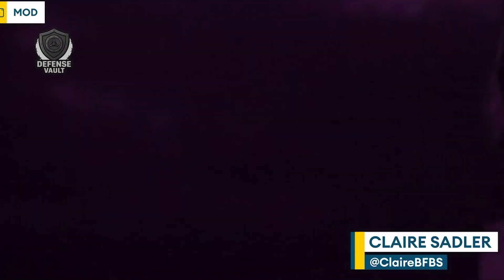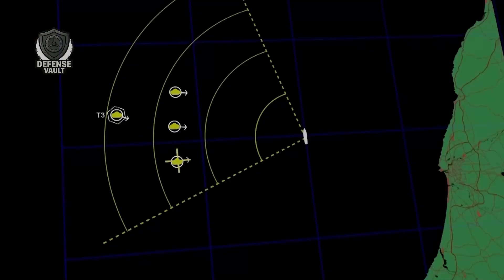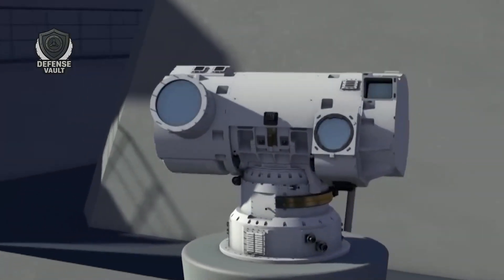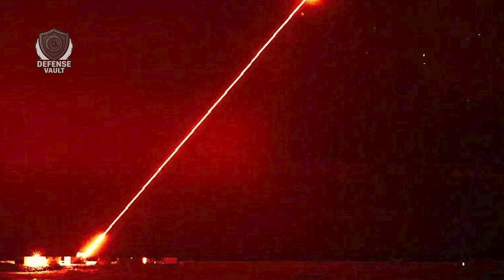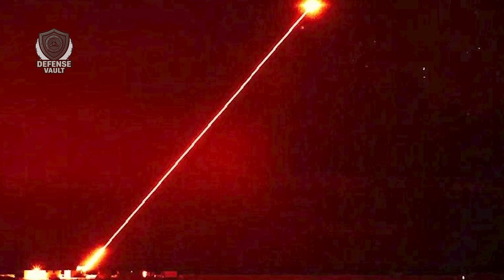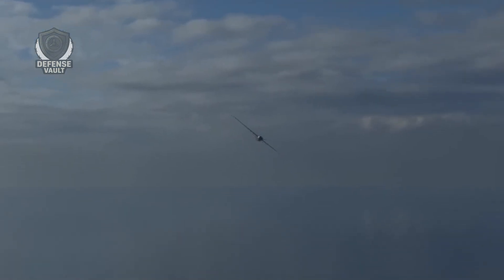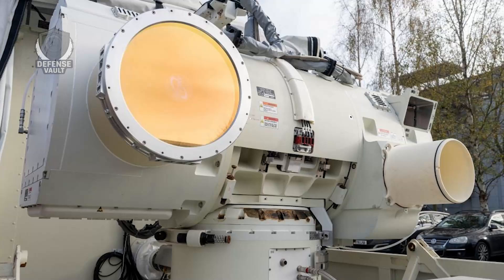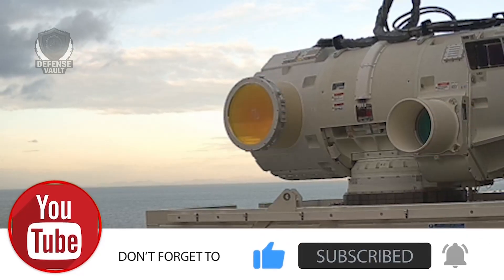The DragonFire laser weapon is precise enough to hit a coin from one kilometer awa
🔰 Welcome to the world of warfare and military technology!

The DragonFire laser weapon has demonstrated astonishing precision, striking a coin from a full kilometer away during tests. This directed‑energy defense system has already brought down drones flying at 400 miles per hour and is expected to become fully operational by 2027.

And until the next video—take care and stay safe!